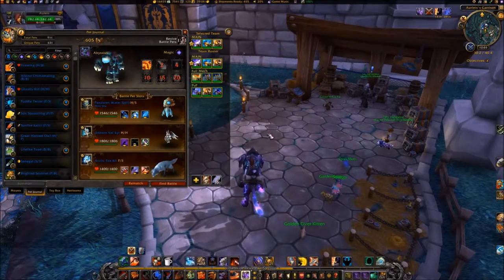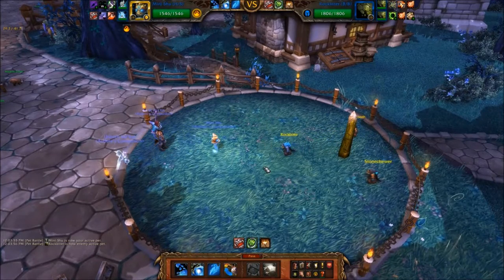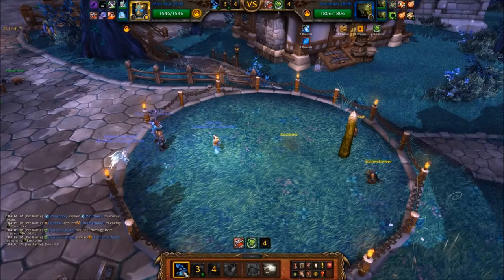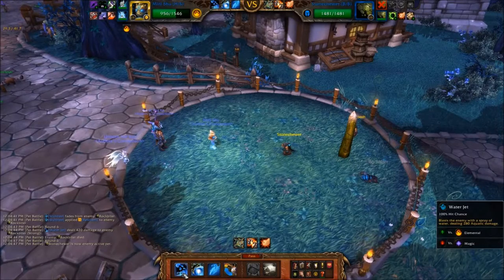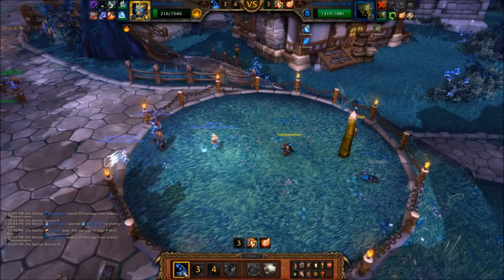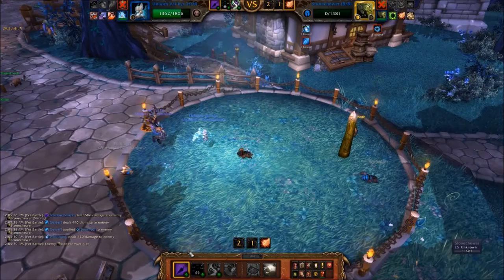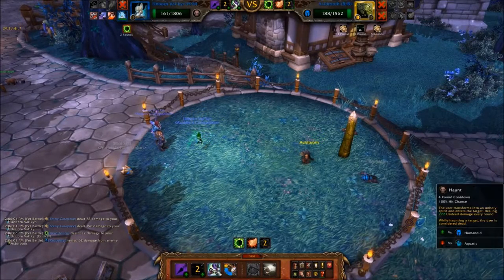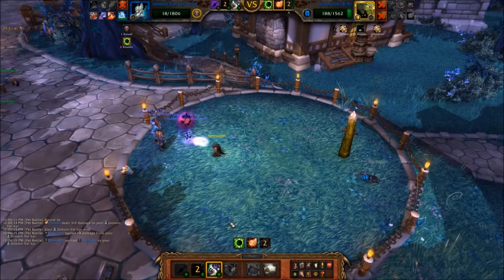WoD Pet Battle Guide: Rockbiter, Stonechewer, and Acidtooth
PETS USED:
• PANDAREN WATER SPIRIT - Water Jet, Whirlpool, Geyser
• UNBORN VAL'KYR - Shadow Shock, Curse of Doom, Haunt
• ARCTIC FOX KIT (backup) - Bite, Howl

Open with PANDAREN WATER SPIRIT
Opponent starts out with ROCKBITER

• Turn 01 -- GEYSER
• Turn 02 -- WHIRLPOOL
• Turn 03 -- WATER JET (misses because ROCKBITER activates BURROW)
• Turn 04 -- WATER JET
• Turn 05 -- WATER JET (Spam until ROCKBITER dies)

ROCKBITER is usually dead at this time. . Next, opponent brings out STONECHEWER

• Turn 06 -- WATER JET
• Turn 07 -- GEYSER
• Turn 08 -- WHIRLPOOL
• Turn 09 -- WATER JET

Your PANDAREN WATER SPIRIT usually dies here.

• Turn 10 -- Switch to UNBORN VAL'KYR
• Turn 11 -- SHADOW SHOCK (Spam until STONECHEWER dies)

After STONECHEWER dies, opponent brings out ACIDTOOTH

• Turn 12 -- CURSE OF DOOM
• Turn 13 -- SHADOW SHOCK (Spam until ACIDTOOTH dies)

NOTE:

1.  If it appears that your UNBORN VAL'KYR won't survive another round, use HAUNT ability and swap to your ARCTIC FOX KIT.

2.  If Your PANDAREN WATER SPIRIT & UNBORN VAL'KYR die before winning the match, switch to your ARCTIC FOX KIT and spam BITE.

SUBSTITUTES:
• PANDAREN WATER SPIRIT - None
• UNBORN VAL'KYR - None
• ARCTIC FOX KIT - Alpine Foxling, Alpine Foxling Kit, Fjord Worg Pup, Fox Kit, Moon Moon, Worg Pup